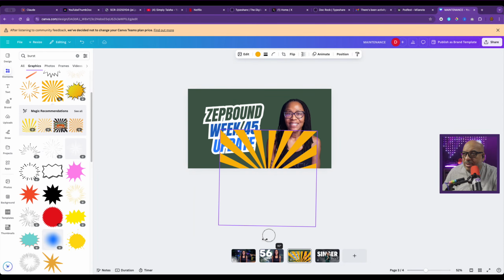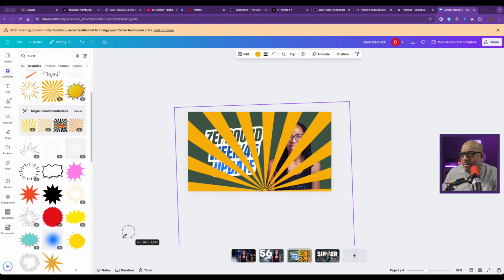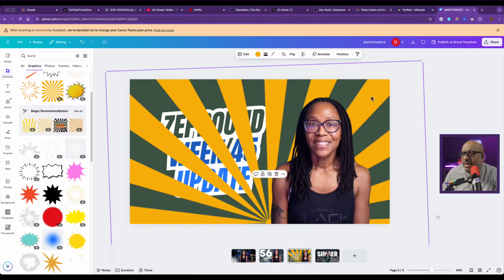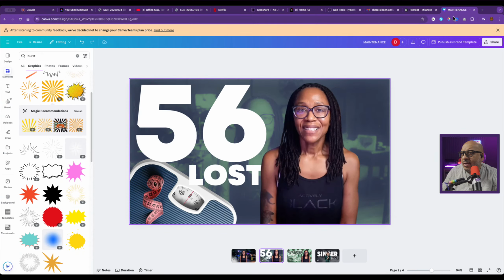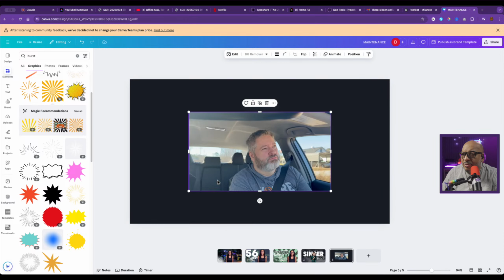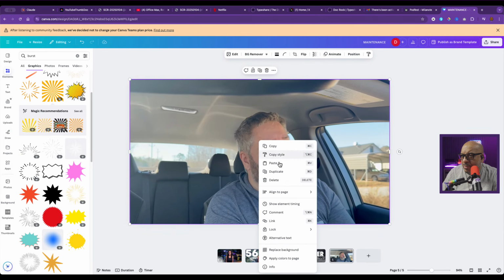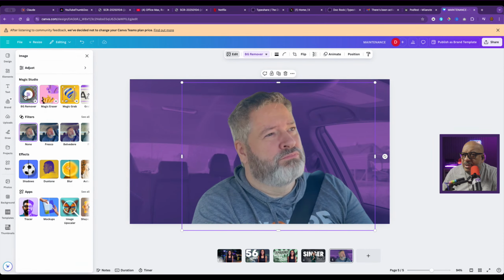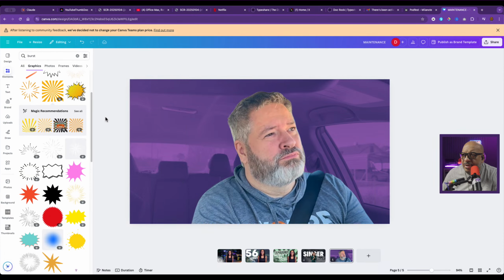Are You Making This Common Thumbnail Mistake?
Master the art of creating eye-catching YouTube thumbnails with Doc Rock! In this dynamic tutorial, learn why simple, impactful thumbnails outperform cluttered designs and discover practical techniques for creating thumbnails that boost click-through rates. Get expert insights on using Canva, Final Cut, and other tools to create professional-looking thumbnails that capture attention.

🎯 Key Topics Covered:
00:00 - Introduction and thumbnail basics
03:45 - The "3-word rule" for effective thumbnails
08:20 - Using Canva vs Final Cut Pro
15:30 - Color theory and background techniques
23:15 - Common thumbnail mistakes to avoid
35:40 - Live thumbnail makeover examples

Want to level up your YouTube game? Learn why less text is more, how to create curiosity gaps, and why your thumbnail strategy matters for growing your channel. Perfect for content creators looking to improve their YouTube presence!

Keep thumbnails simple with a maximum of 3-5 words - they're meant to grab attention, not tell the whole story

Use high-quality images and consistent branding rather than cluttered text or multiple elements

When using templates, modify at least 40% to make them unique and stand out from others